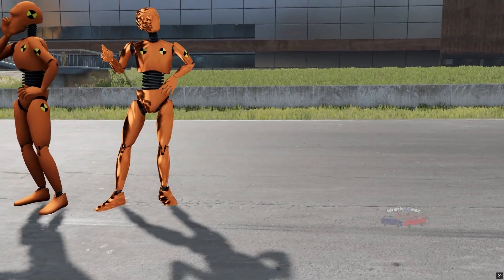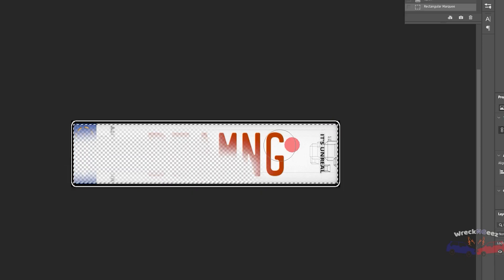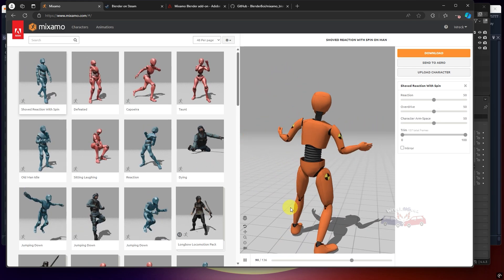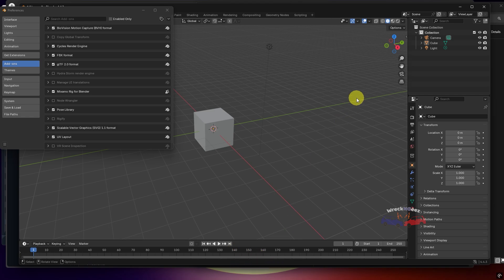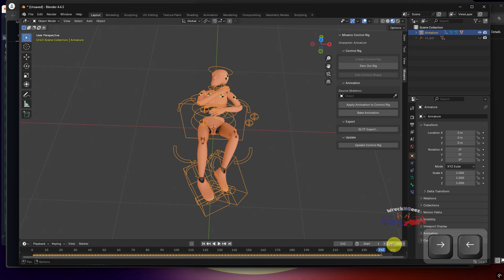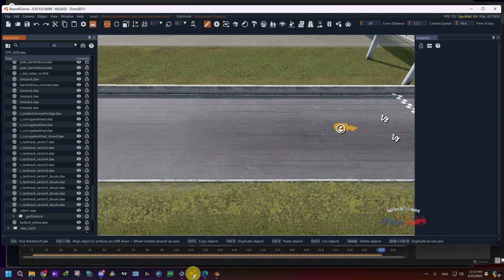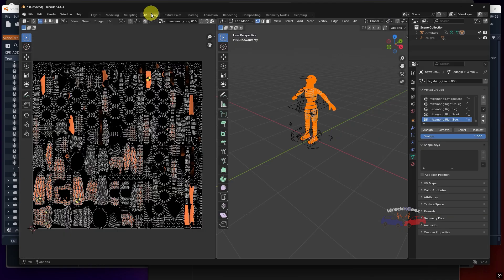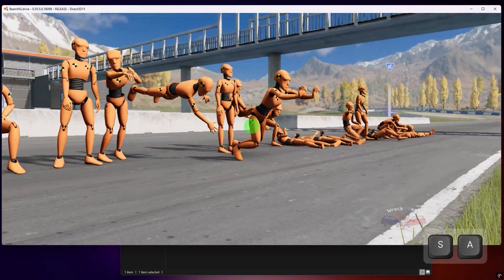Make Animated Dummies With No Texture Problems | Beamng.drive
Enjoy the videos? Your support keeps me going, thank you!

✦✦🔗  Resources Links:✦✦
✦Dummy.FBX [Mirror1] :

✦Blender:
Steam:

✦Blender Plugins:
Below V4.0:

✦✦Free Dummies Packs:
Pack 1 (1-15):

for sharing the Fix on the BeamNG forums
✦Chapters:

0:00 - Intro
0:50 - Mixamo Dummy Animation
1:22 - Blender And Plugins
1:38 - Installing Blender Plugin
1:59 - Importing Animated FBX to Blender
2:17 - Making Adjustments
2:44- Exporting As Dae
2:56- Importing To Beamng.drive
3:06- Using Dummy Animations in Beamng
3:28- New Animation
4:03- Final Results - Free Packs
4:24- Outro

✦Game: BeamNG.Drive
BeamNG.Drive is a dynamic flexible body physics vehicle simulator capable of doing almost anything.
✦all mods and maps are from the original Beamng repository website & mondland.